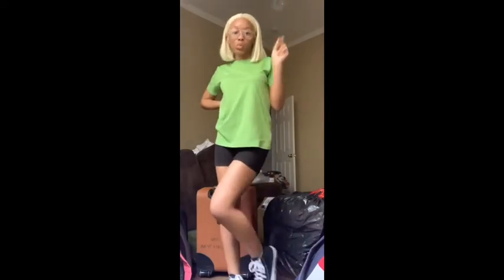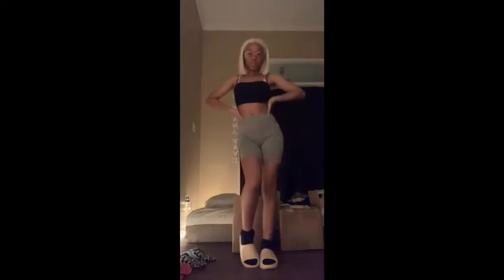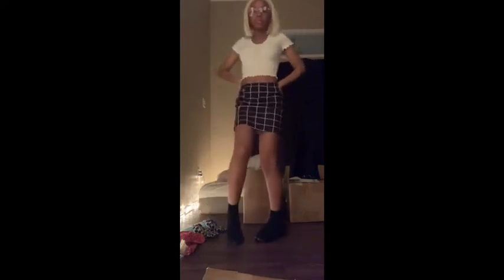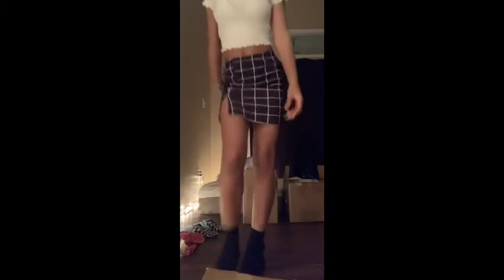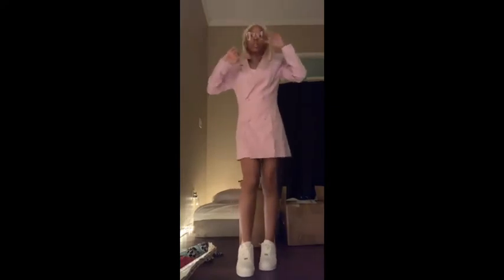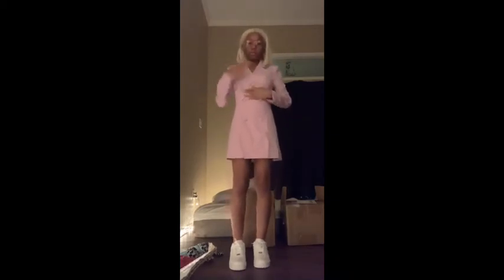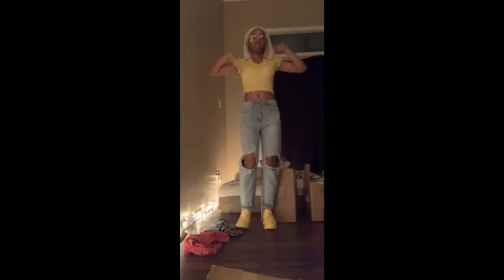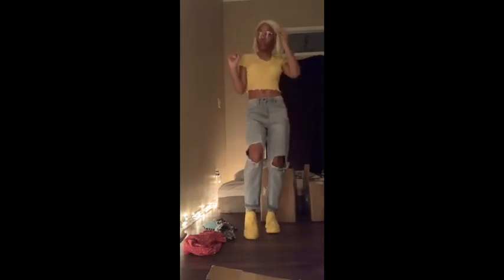SHIEN LOOKBOOK 😯😮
amos- alwaysonfleek42